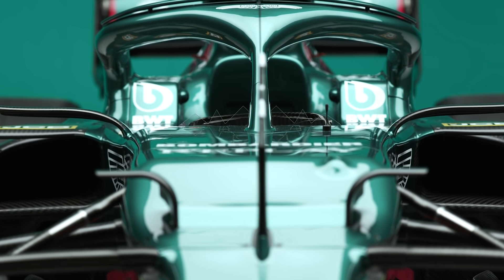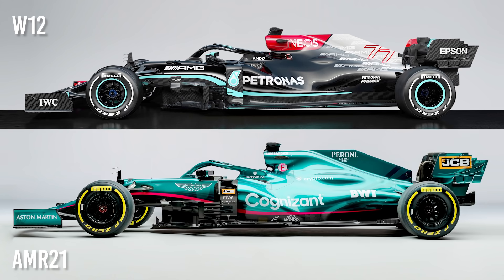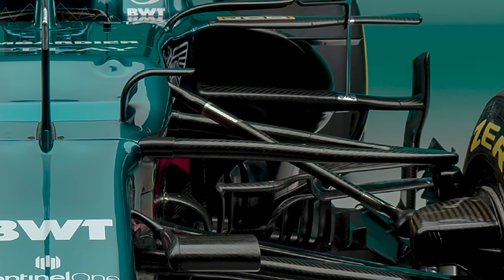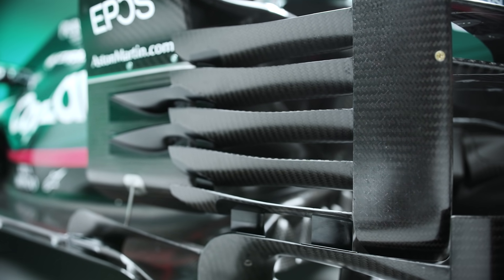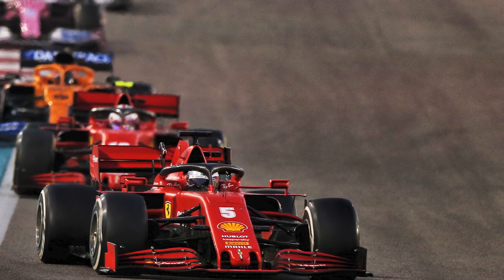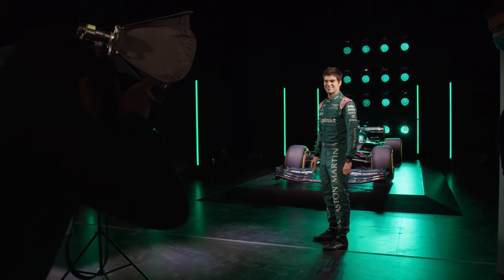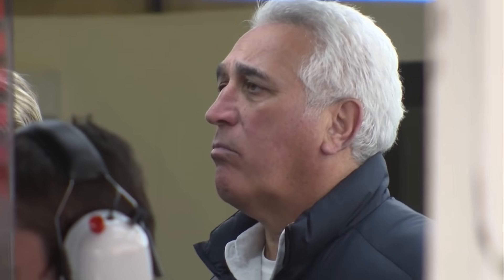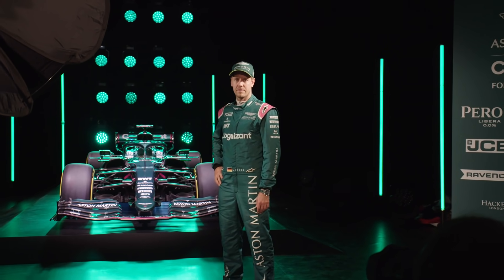How Aston Martin has taken its ‘Green Mercedes’ to the next level for F1 2021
Aston Martin’s launch of its AMR21 was the most eagerly anticipated of pre-season, and the reveal didn’t disappoint.

Unlike so many other teams, what used to be Racing Point showed off plenty of detail and genuine new parts.

While the team claims the car is “100% Aston Martin” rather than just another copy of Mercedes, there are several clear examples of how it has continued to follow the lead of the best team on the grid, and it has also inherited one of the key performance gains the world champion team made last year.

Tell us your thoughts on Aston Martin's new look and 2021 chances in the comments below!